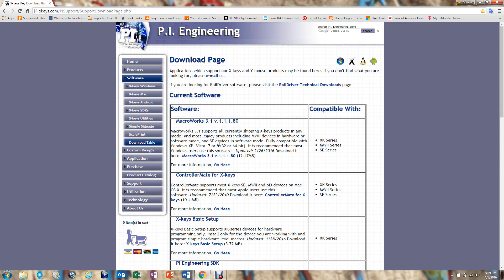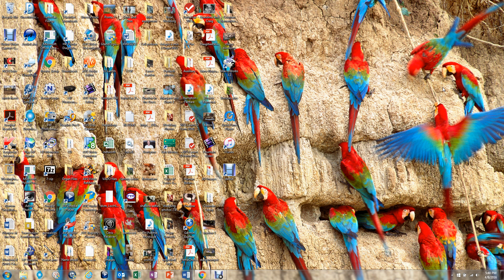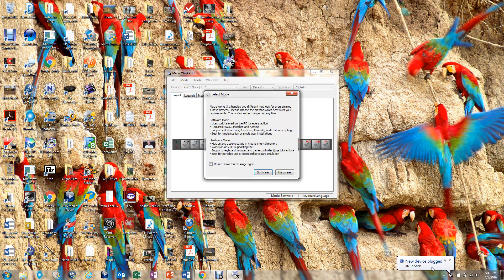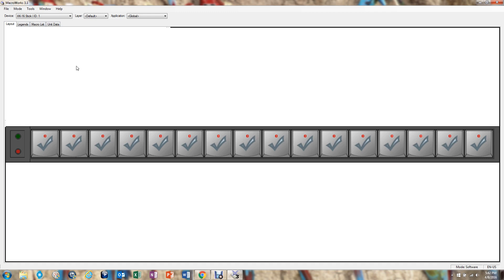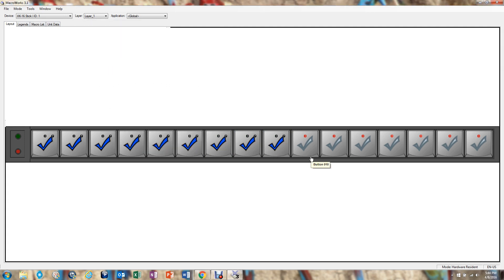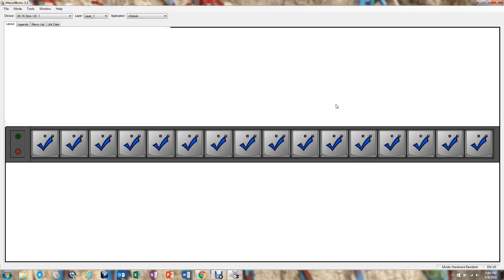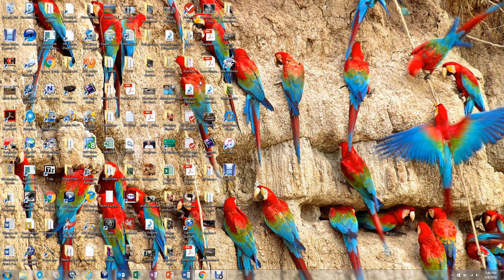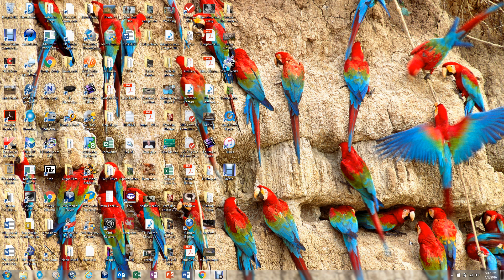x keys tutorial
Step by step method to add X keys strip to your Hauptwerk software